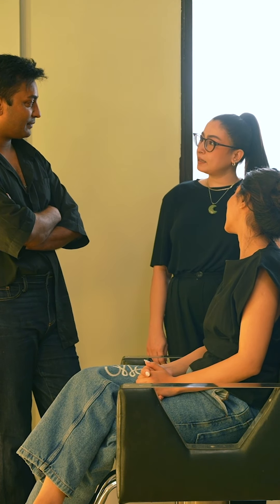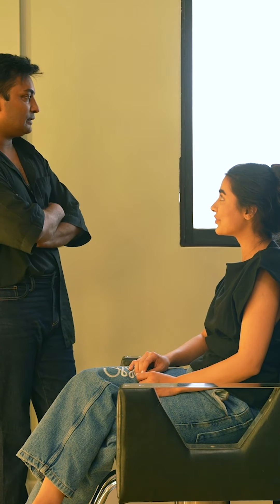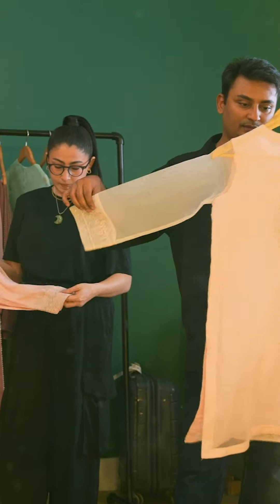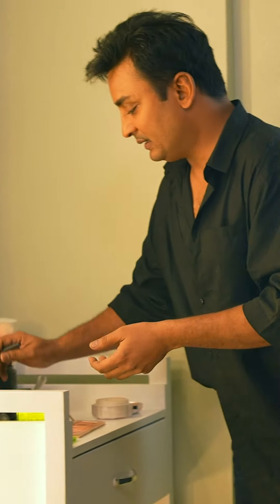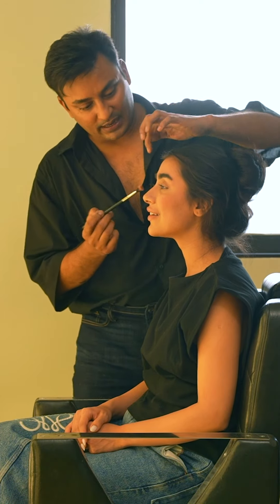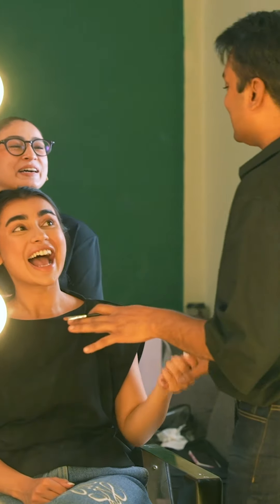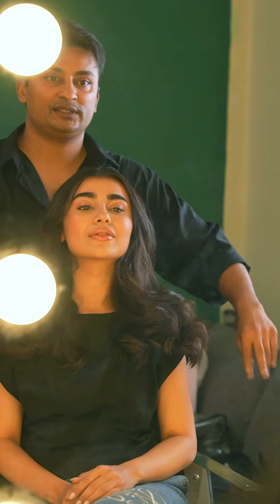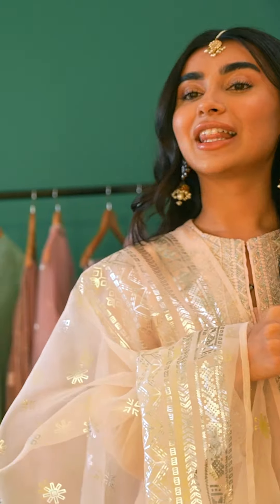Get the Look of Nikkah Event with Sona Rafiq | SAPPHIRE Ready to Wear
GET THE LOOK – NIKKAH EVENT

Presenting our ‘Get the Look’ series, where we’re collaborating with some of the finest experts in fashion to bring you tips and tricks on how to create statement looks this festive season.

In our first video we have curated an intimate daytime Nikkah look, styled by @mavikayani, with signature soft glam by @iambabarzaheer. Babar has opted for a no makeup-makeup look with a loose and flowy hairdo for @sonarafiq while Mavi is all about a pastel colour palette for the event!

Would you recreate this look ?

Product Code: 00FCELX23V31

Available in-stores & online